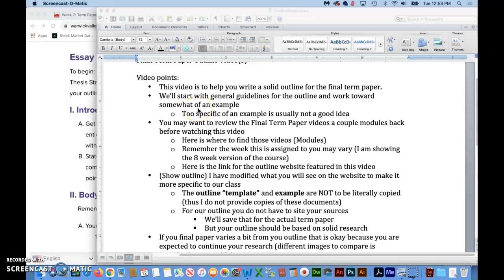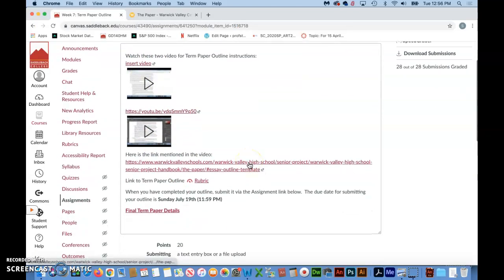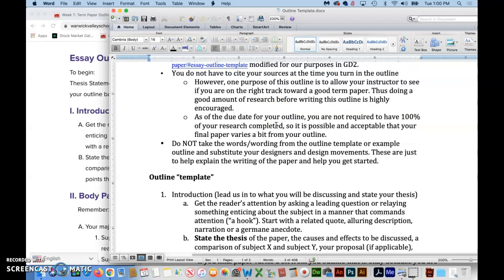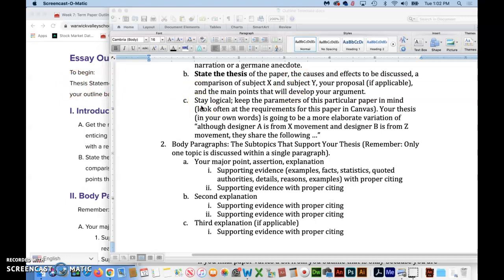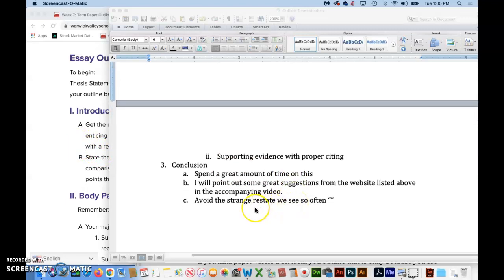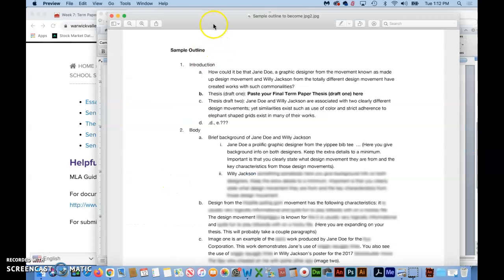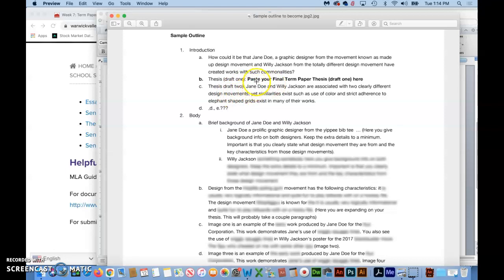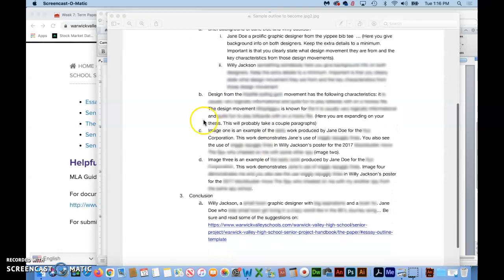Outline for Final Term Paper